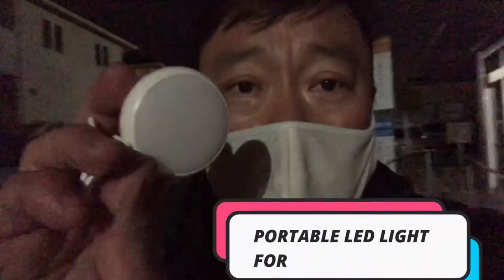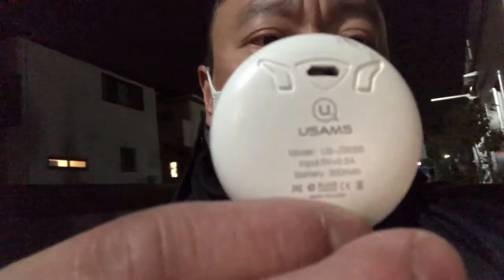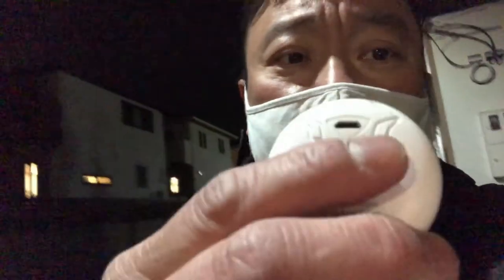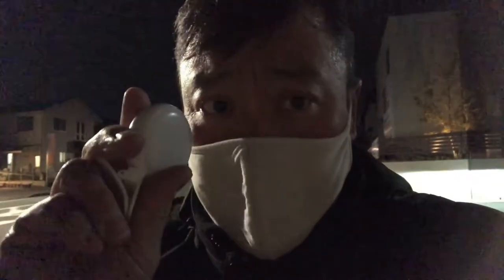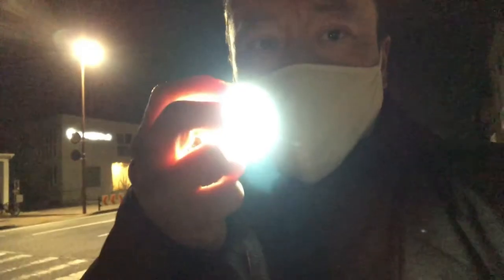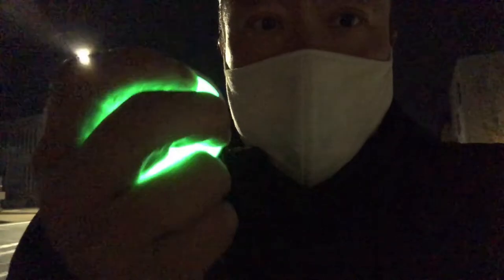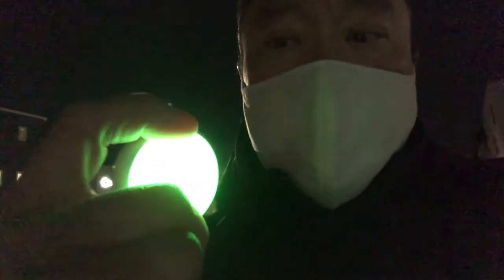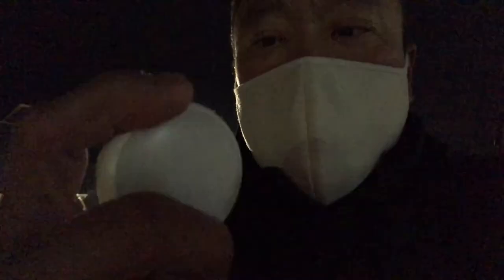MY NIGHT WALK WITH MY NEW PORTABLE CLIPON LED LIGHT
Jan 11,2021

Hi everyone!  I got a small portable LED clip on light for my iPhone. My night vlogs and photos will be much better with this powerful led light!

Here is a link for a newer model.  This newer version does not have 7 different colors!

Bingo 5,
Japan Lotto,
Japan scratch lotto
Japan sightseeing,
Japan travel guide,
JAPAN,
Japanese banking,
Japanese culture,
Japanese language,
Japanese,
Japanican,
lottery,
takarakuji,
things to do in Japan,
Tokyo,
Typhoon in Japan,
visit Japan,